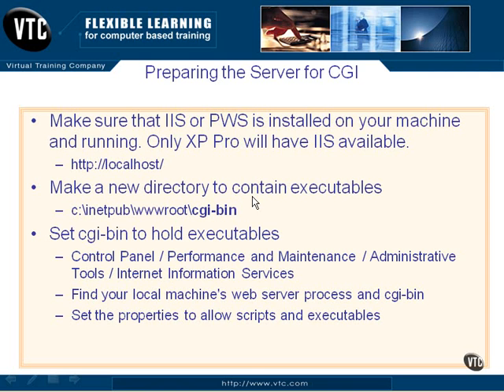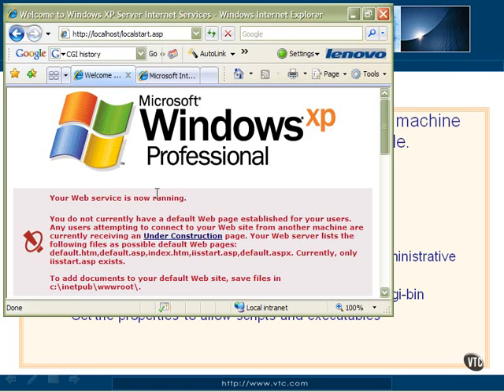09.04.Preparing For C & CGI PT1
Training Videos for Programming Lang C - 09.Using C on the Web